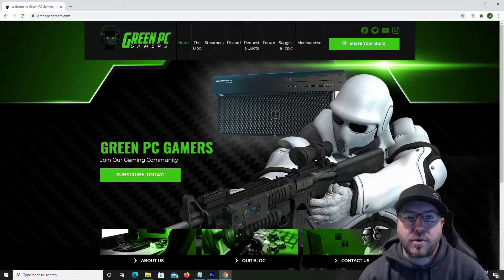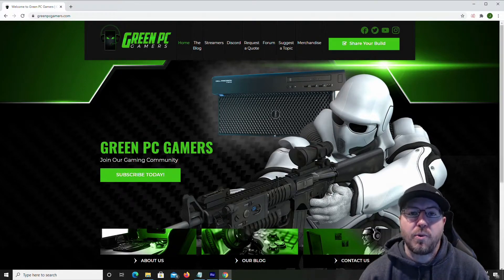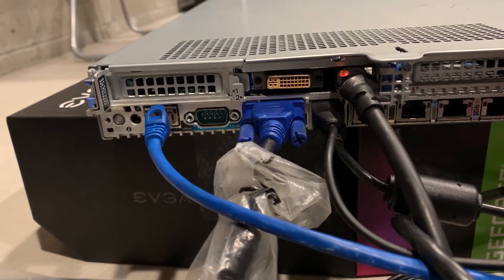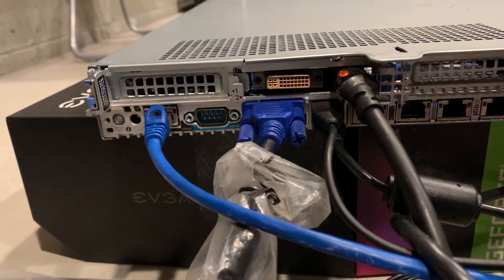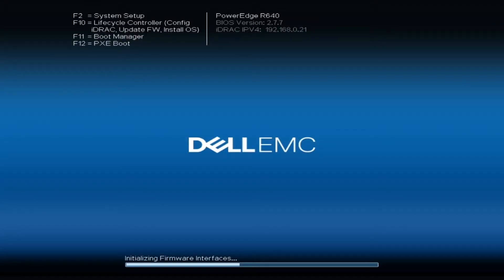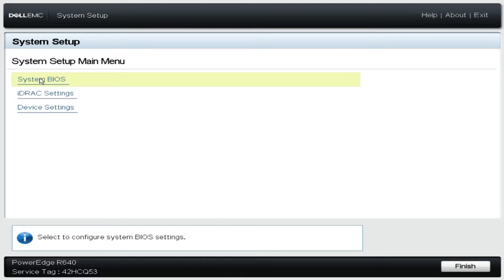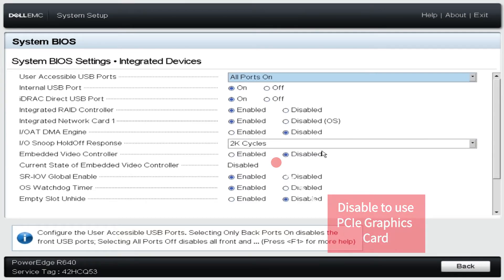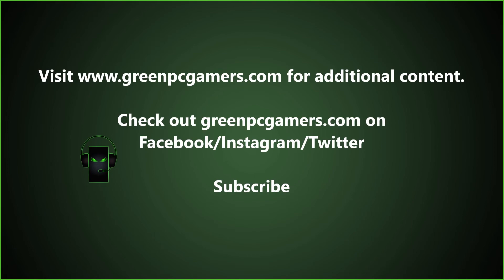How to get video with an Add-On Graphics Card in a Poweredge Server w/Poweredge R640 Test Bed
This video will show you how to disable the embedded vga port on a Poweredge R640 to allow you to use an add-on graphics card as the primary video output device.

The same concept and terminology also applies to older Poweredge Servers.